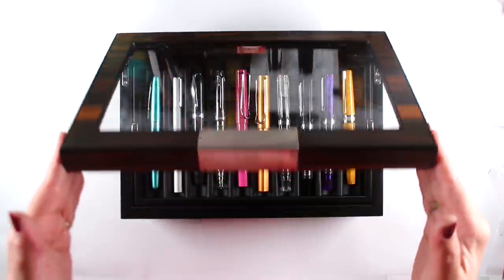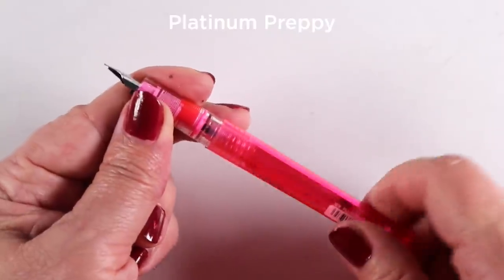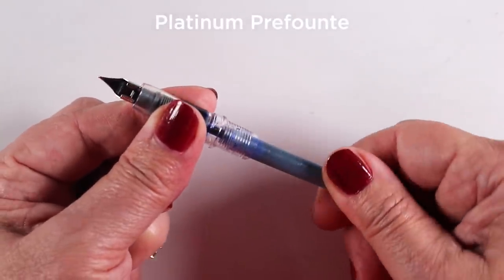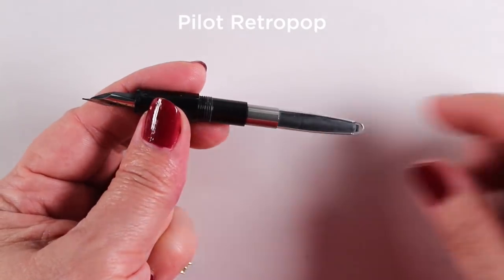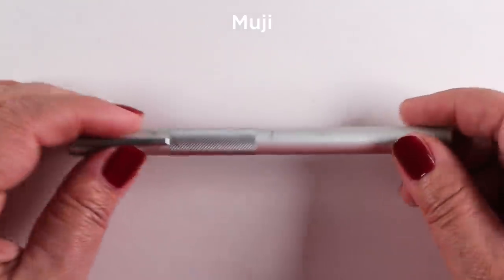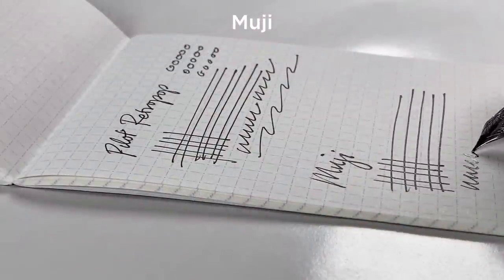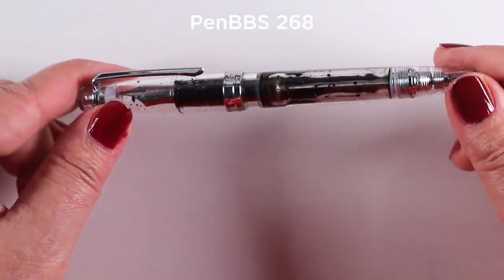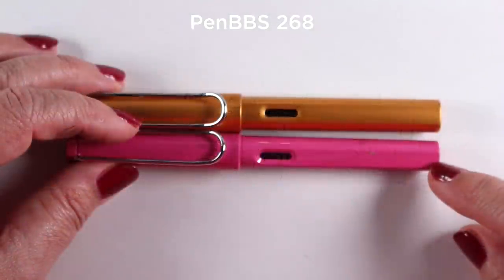Comparing Fountain Pens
Finally! It's taken forever, but I finally decided on a pen (or 4) to recommend! Blog post with more info and pinnable images with descriptions of each pen and several places to go find them

My recommended pens:
TWSBI Eco, Extra Fine
Visconti Mirage

RECOMMENDED:
TWSBI Eco, Fine
TWSBI Eco, Medium
Platinum Carbon ink
Visconti Mirage Amazon
Lifomenz Storage Box:
20 pens
10 pens

Very cheap:
Pilot Retro Pop

Getting nicer:
Muji fountain pen
Noodlers Ahab Flex
PenBBS 268